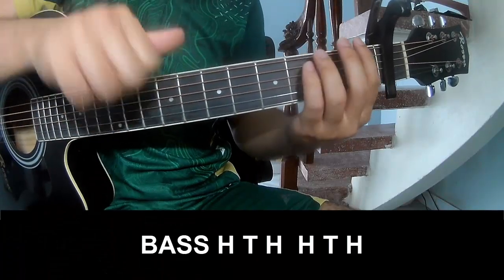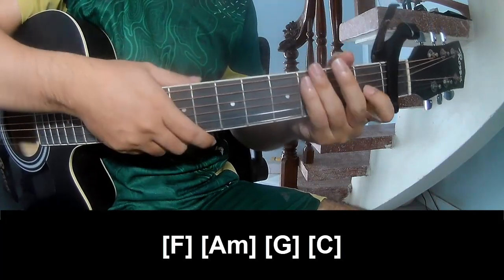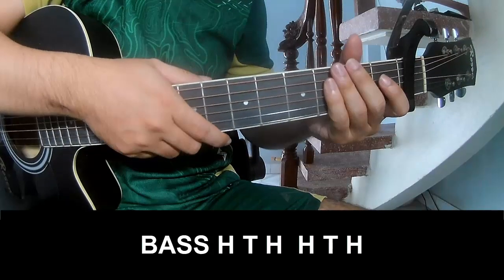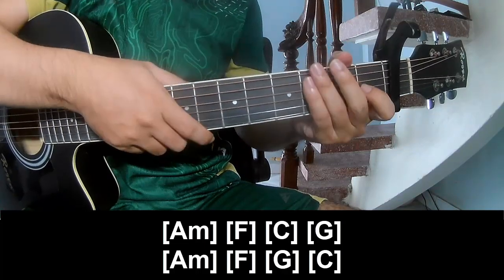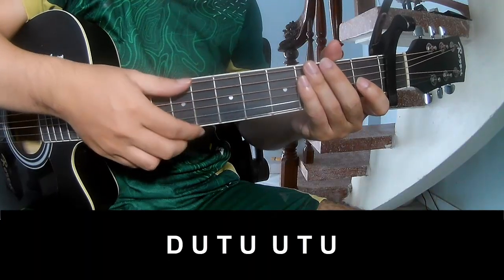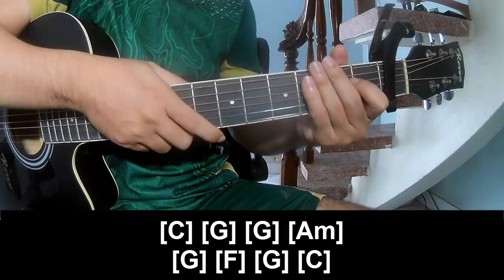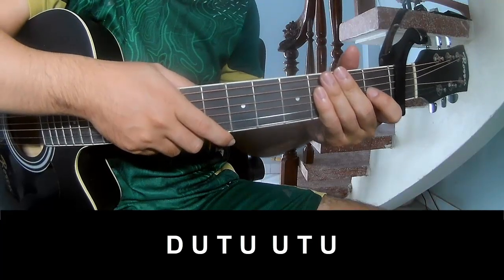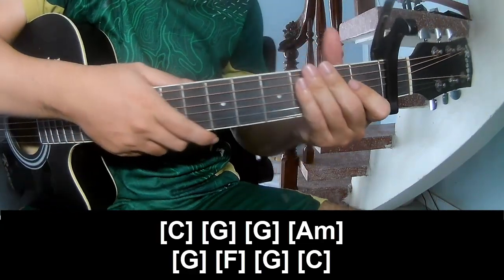How To Play Guitar Is It A Sin By John Michael Howell Version 1